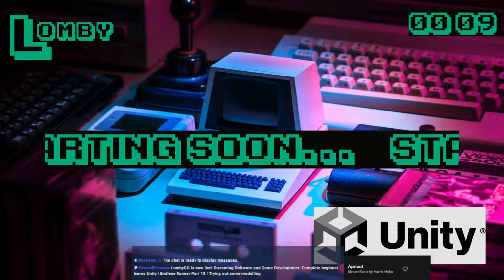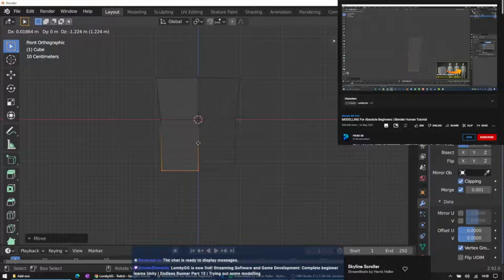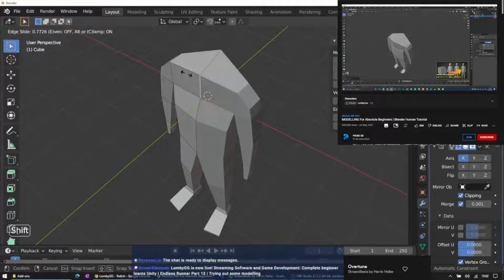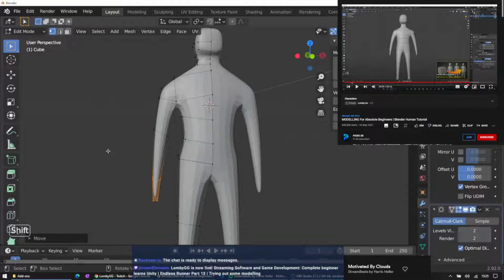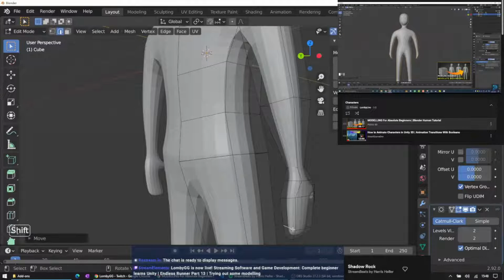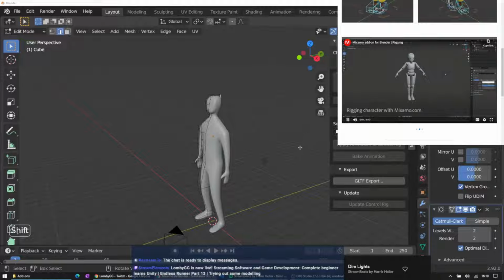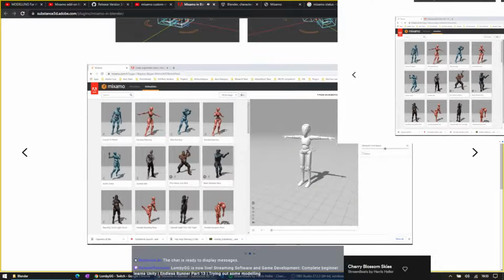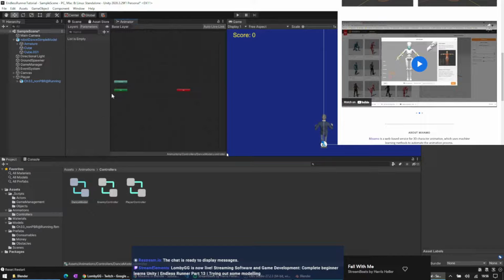Complete beginner learns Unity | Endless Runner Part 13 | Trying out some modelling